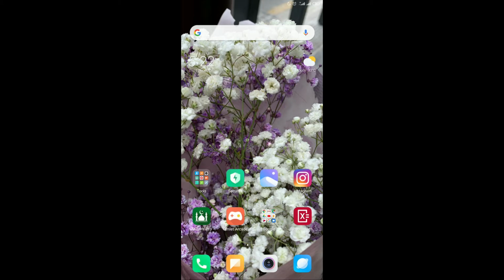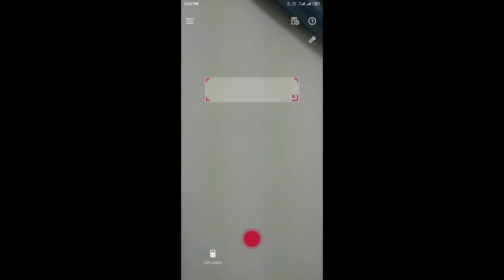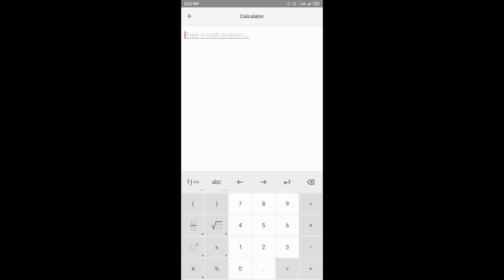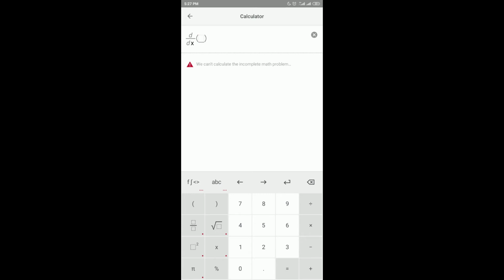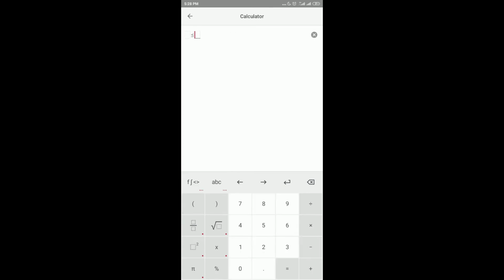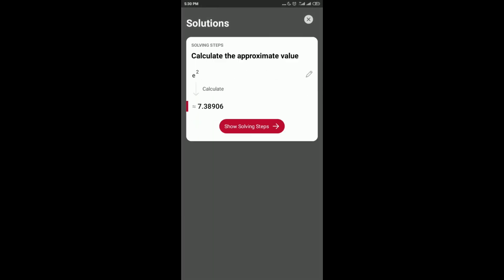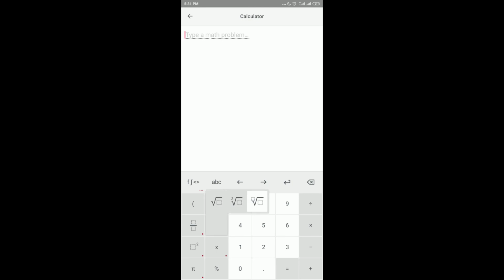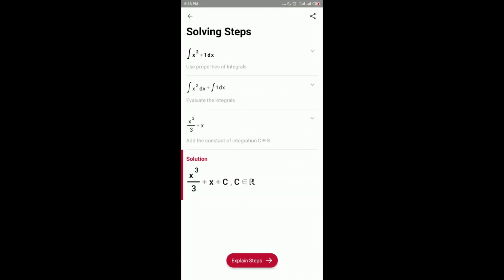PhotoMath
Muhammad Qayyim Ikhwan Bin Zamri
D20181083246